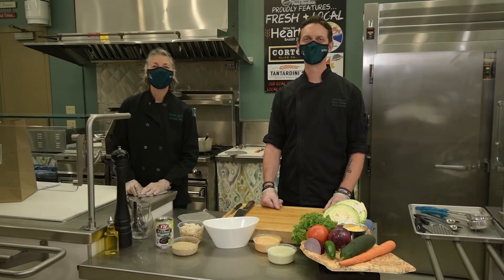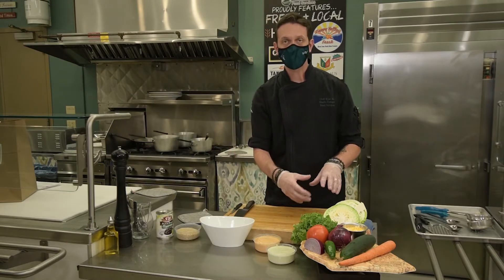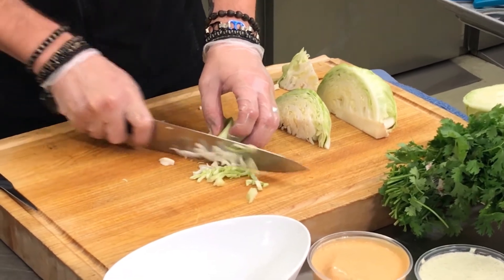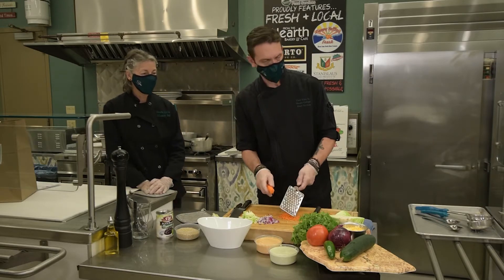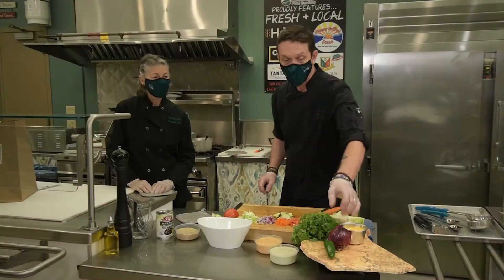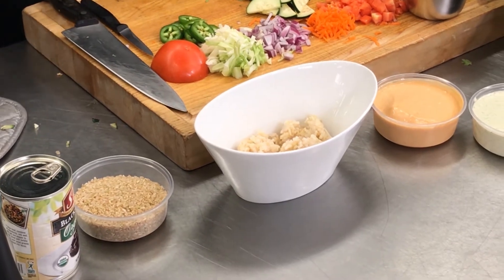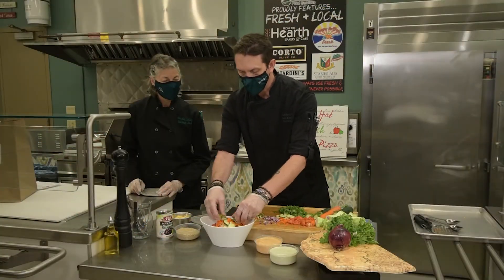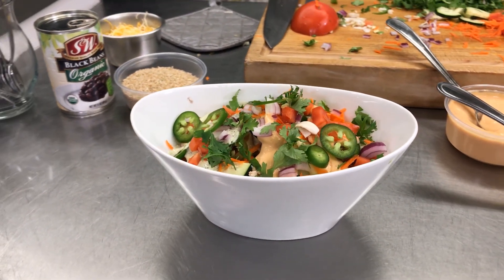Shasta College Food Services Meal Kits: Shasta Bowl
Watch our Food Services Chefs assemble our tasty Shasta Bowl Meal Kit. Our Meal Kits feed a family of four.